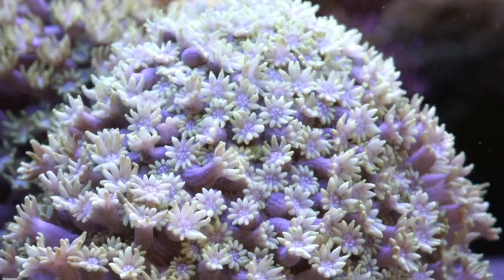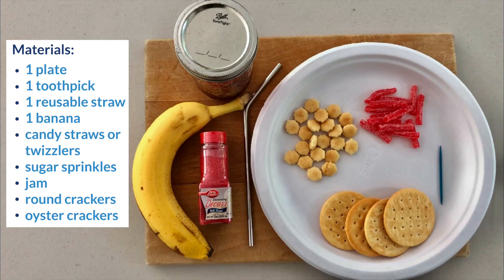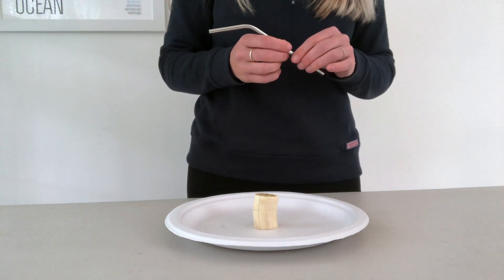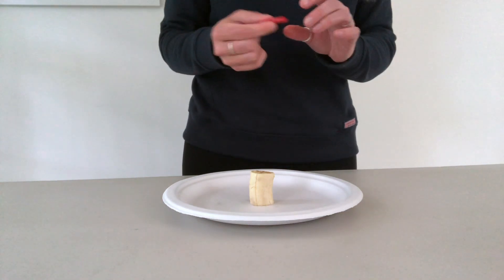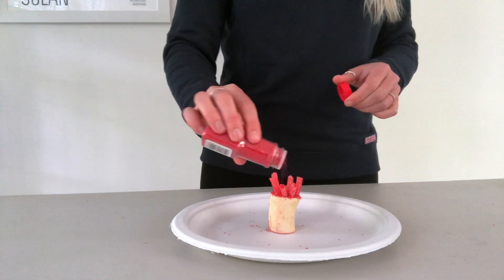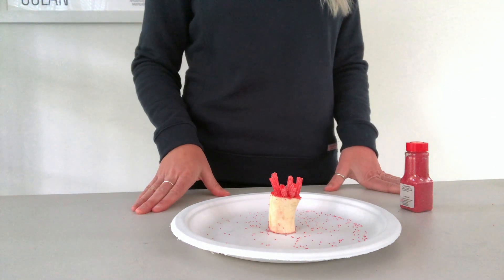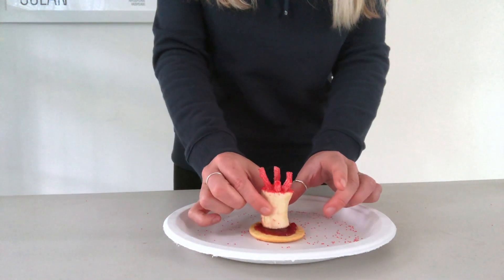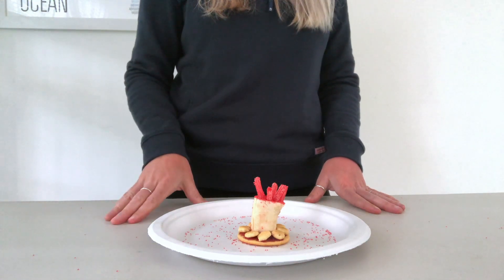At Home Kid's Activity: Building Coral with Food | Sailors for the Sea Powered by Oceana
Corals are living marine animals, which typically live in compact colonies of many identical individual polyps. With different food items found at home, kids will learn about the anatomy of a coral and the unique symbiotic relationship between corals and zooxanthellae by building an edible coral polyp. Download Sailors for the Sea Powered by Oceana’s Building a Coral Polyp kid’s activity